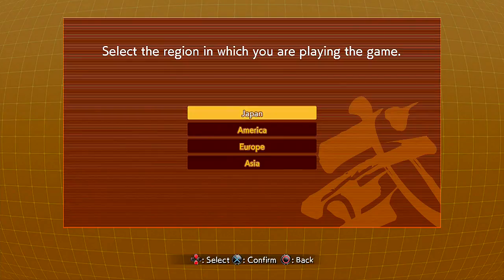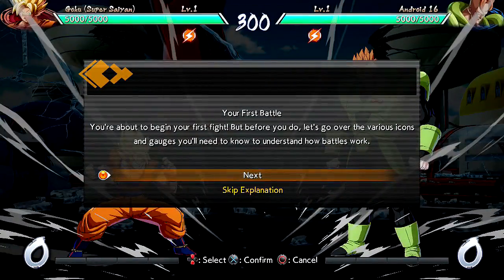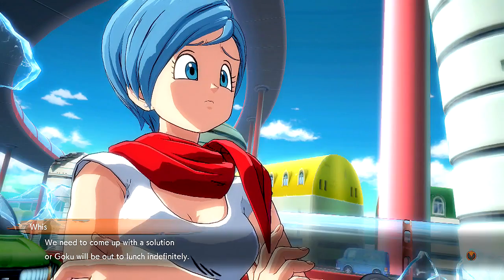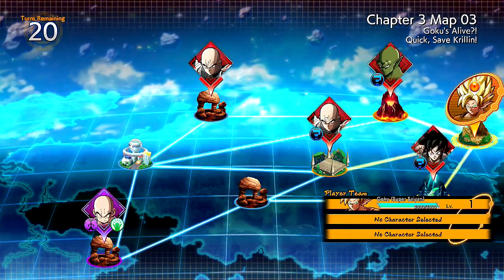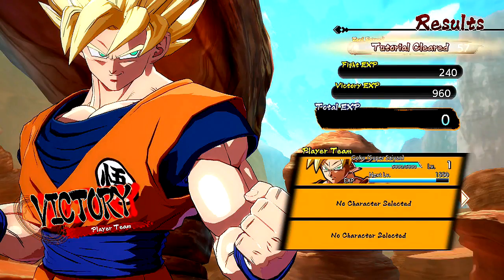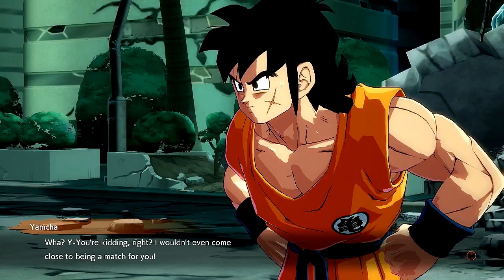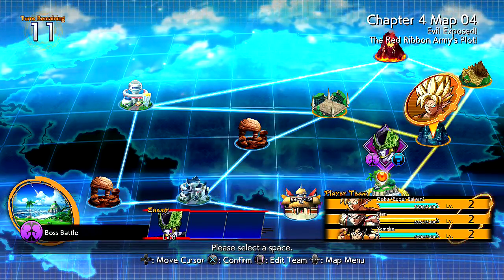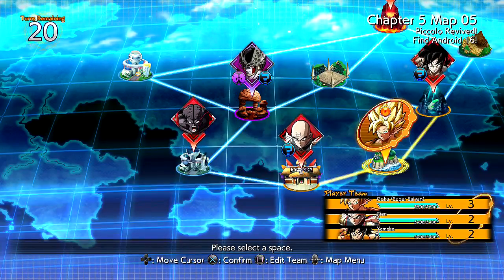Dragon Ball FighterZ Story Mode - Part 1: Super Warriors Arc Ch. 1-4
Want to see more Dragon Ball FighterZ? It helps the channel out greatly! Comments help big time & if you’re subbed, click on the bell to be notified of future uploads!

Like Goal: 20 (If we hit our goal, I’ll upload the next part! Let’s go!)

The game came out today and I get my games via Amazon Prime and thankfully it came on time. Unfortunately I recorded about an hour’s worth and in this, I cover the first four chapters of the Super Warriors Arc. Before anyone asks, I have it set to English voices so you guys can hear them. People kind of prefer it so yeah and the story for it is completely original. Also despite Arc System Works developing the game, Namco Bandai is publishing meaning that I can do this. Yeah!

Some bits of story mode will have you move around the map just like as it was in Budokai 2. However you can have a team of 3 fighters and use them to go through each battle until you reach a boss. The first few chapters are pretty much tutorials for how to play the game but if you understand the game like I have, you’ll be fine.

We start with Goku and we eventually get Krillin, Yamcha and Tien as allies. Looks like I’ll have my work cut out for me huh? Story Mode will continue in Part 2.